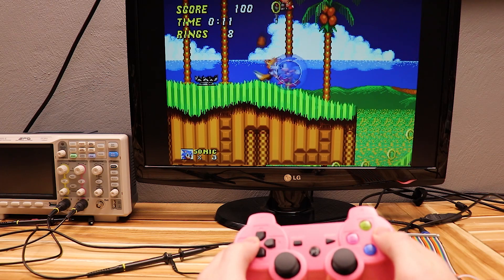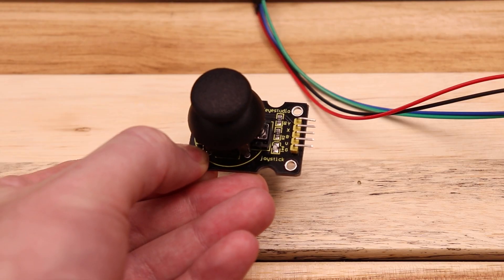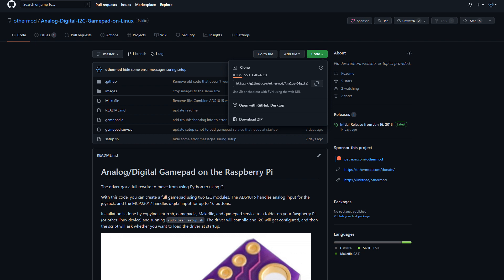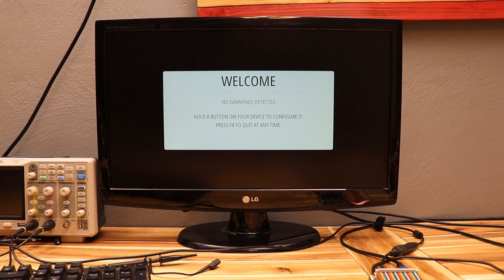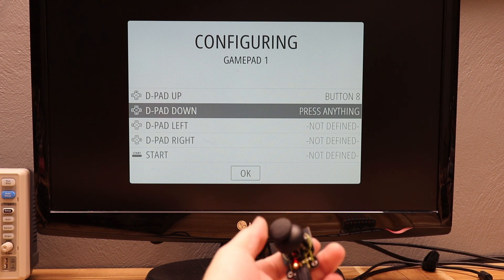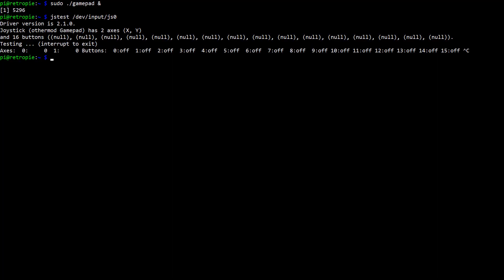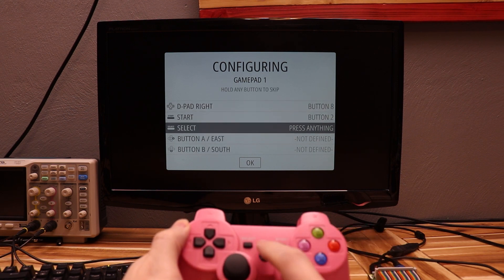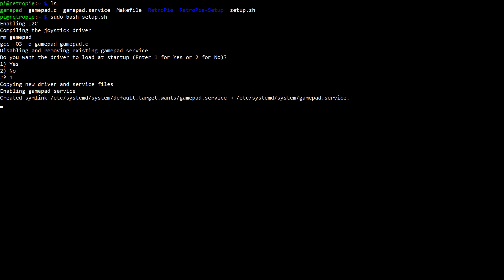Create an I2C Gamepad for Linux and Retropie (using an MCP23017 and ADS1015)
In this video, I'm demonstrating some code I wrote for 2 I2C modules. Using these two modules, you can create a gamepad featuring 16 buttons and 2 joysticks.

GPIO Module

0:00 Intro
0:35 Wiring the Modules
2:55 Running the Driver
6:17 Modding the PS3 Controller
9:57 Starting the Driver at Every Bootup
10:48 Outro